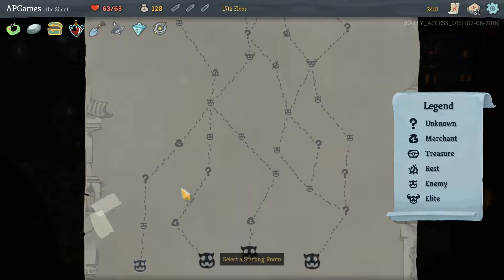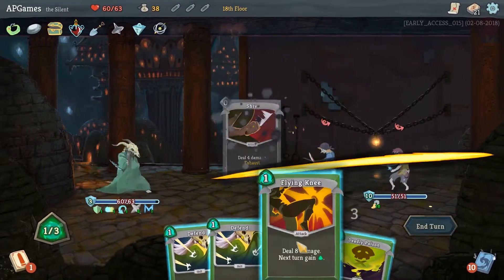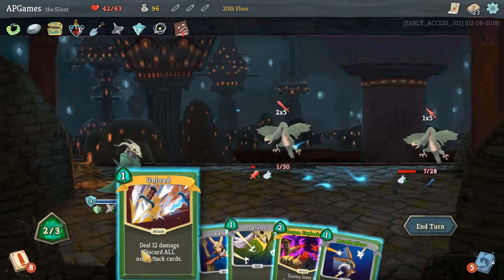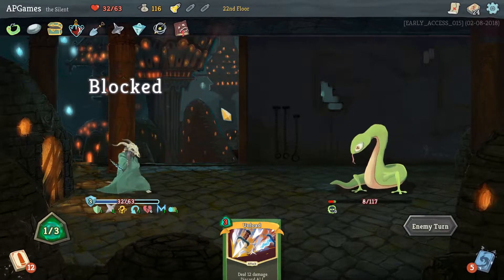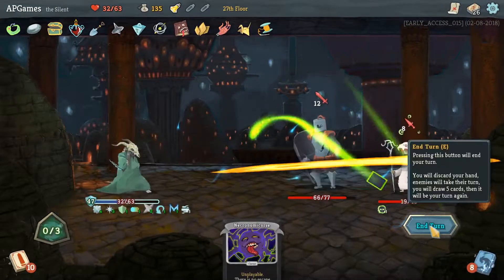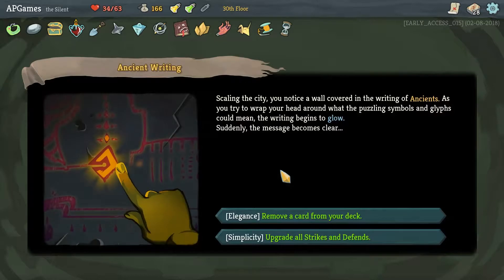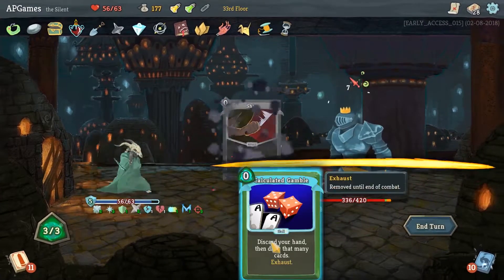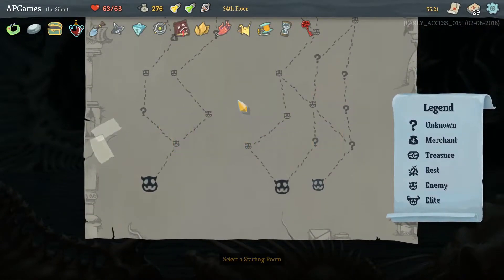Slay the Spire Gameplay Part 8 – Roguelike Card Game and Dungeon Crawler - AP Games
Slay the Spire is a roguelike card game, much like Hearthstone’s Dungeon Runs. This dungeon crawler card game has a wide variety of cards, relics, and strategies available, making each run exciting, fun and interesting. Enjoy the Slay the Spire gameplay and my many misplays as we dive into this excellent indie game! Slay the Spire Steam link is below – check it out! You won’t regret buying this PvE card game!

A big thanks to Megacrit games for the free key to do a Slay the Spire let’s play! This series will include a Slay the Spire guide, Slay the Spire review, and Slay the Spire tips for both the Ironclad and the Silent classes. Slay the Spire Ironclad gameplay will come first, followed by my Slay the Spire the Silent run(s). I find the Silent to be more fun and more interesting given the tools available, but both classes are excellent. I can’t wait to try out the third class once it releases!

Please note that this Slay the Spire combat and footage is taken during early access. Slay the Spire early access gameplay may not be representative of the final, polished game experience.